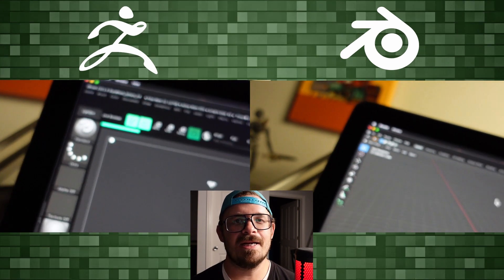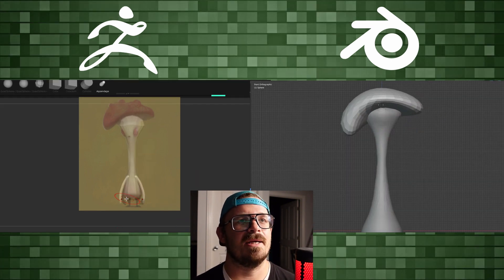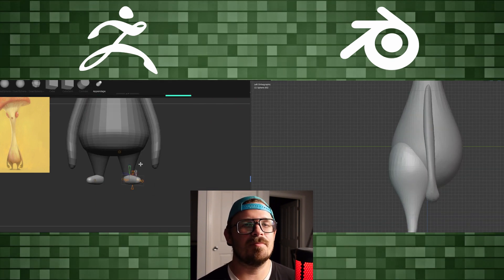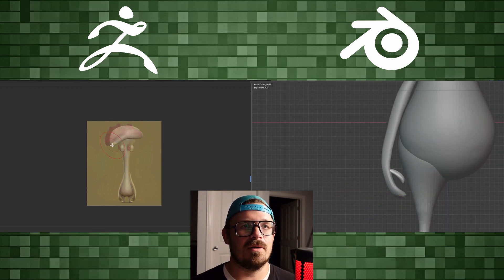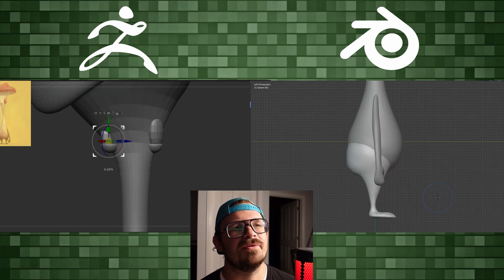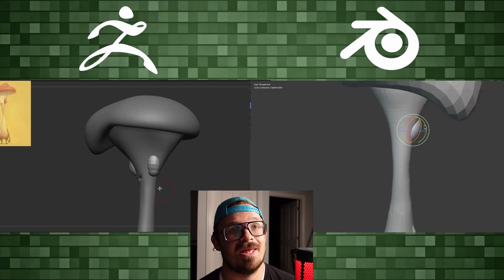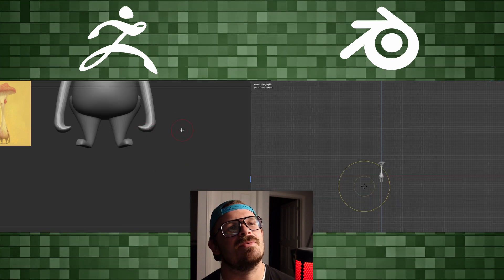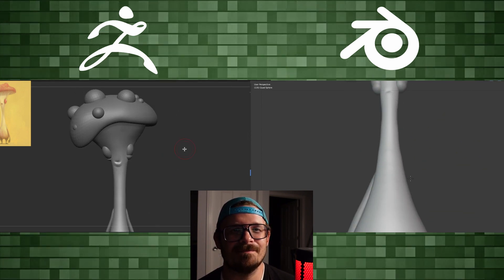Zbrush vs Blender Side by Side Sculpt | Mushroom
Today we are blocking out a mushroom character in Blender 2.93 and Zbrush 2021.
My favorite Blender Add-ons:
Ravage 2: